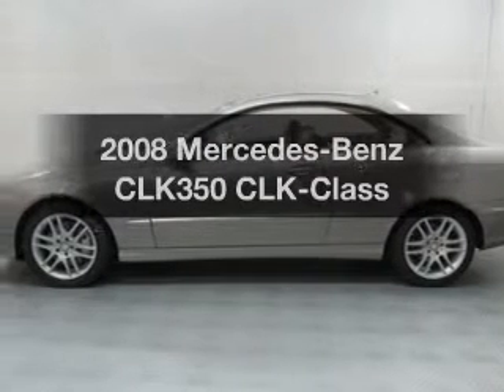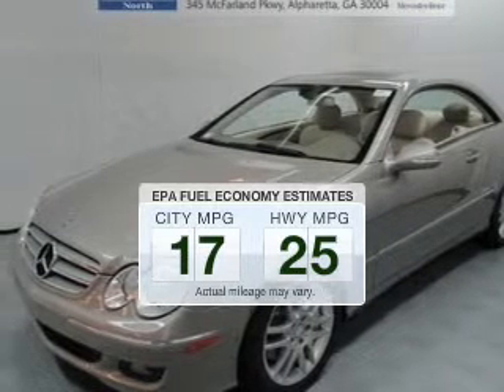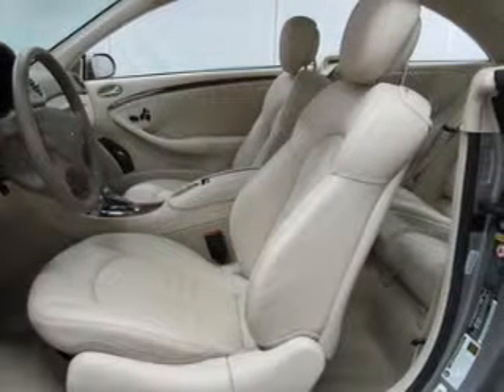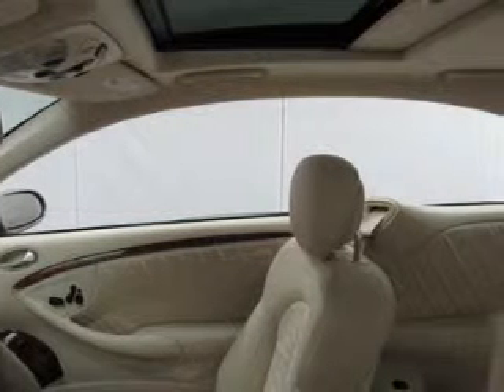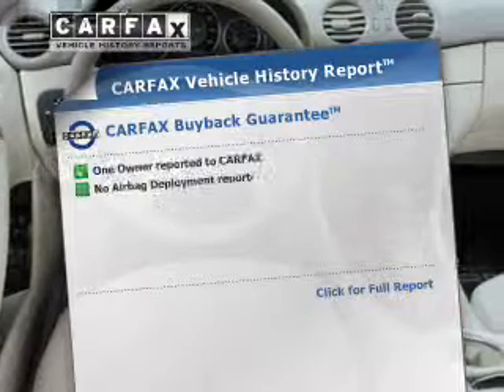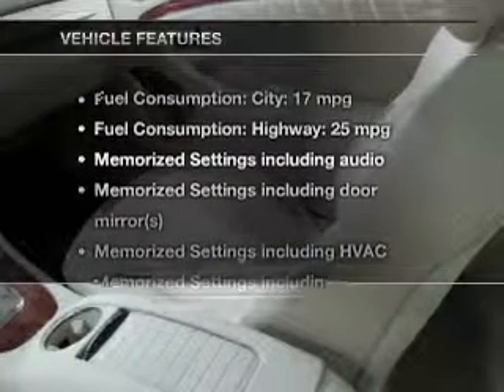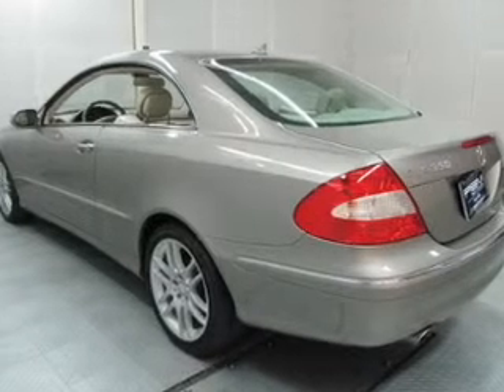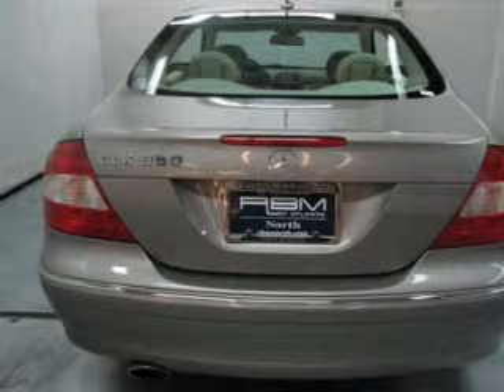2008 Mercedes-Benz CLK350 - Atlanta GA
Year: 2008
Make: Mercedes-Benz
Model: CLK350
Trim: CLK-Class
Engine: Petrol
Transmission: Automatic
Color: Pewter
Mileage: 22209
Address:
345 McFarland Parkway